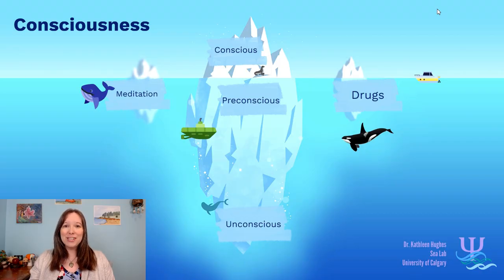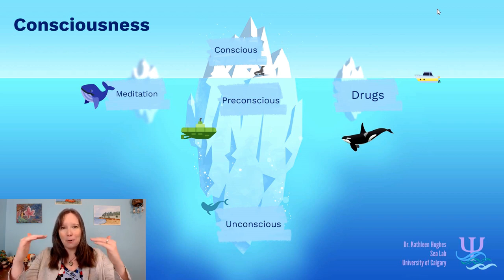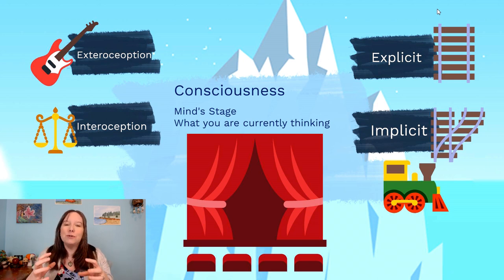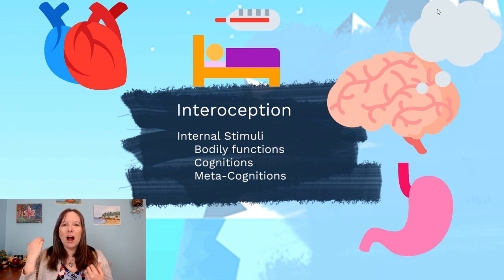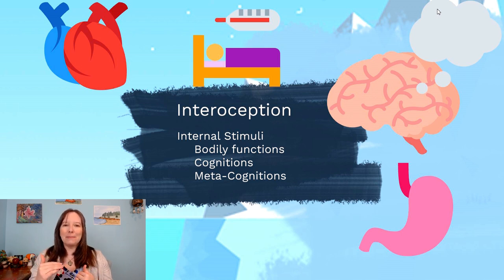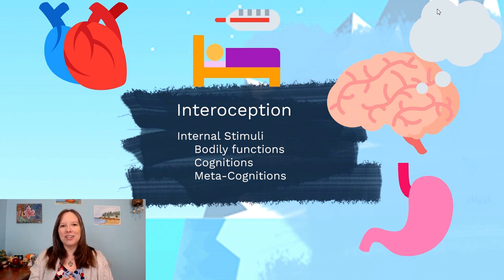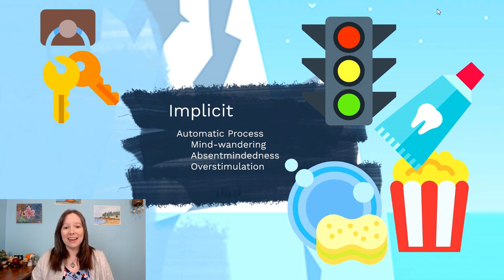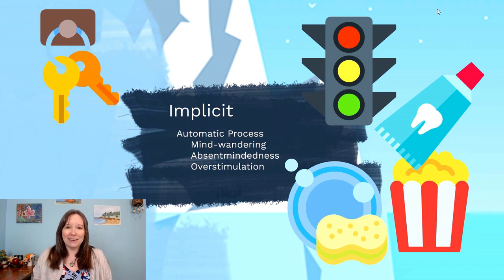Consciousness: Intro Psychology, Consciousness #1